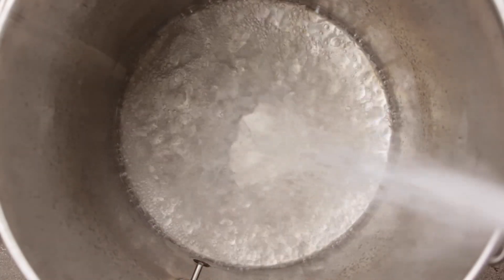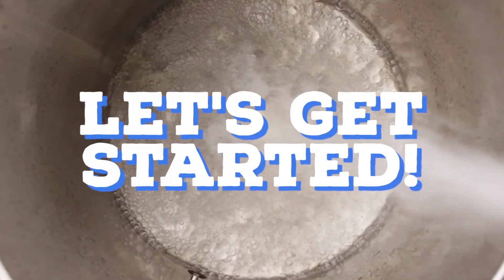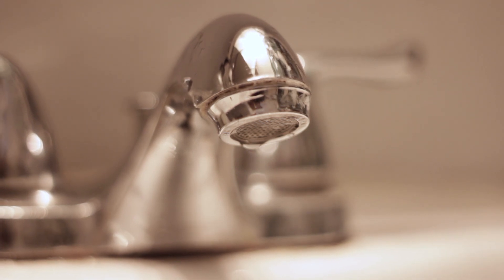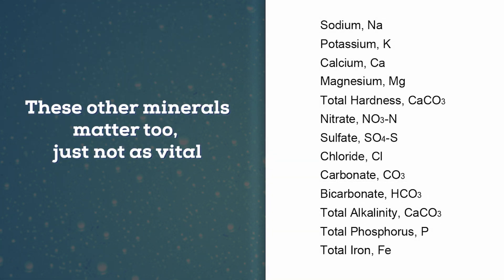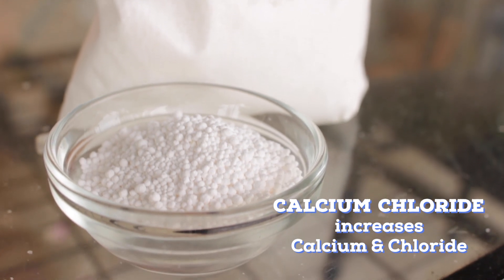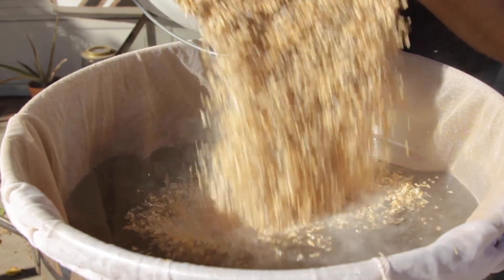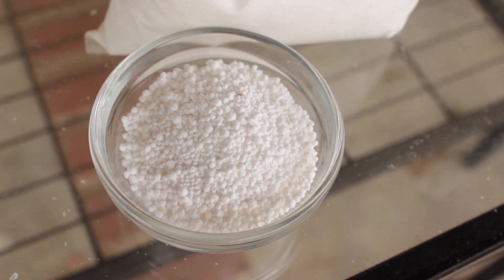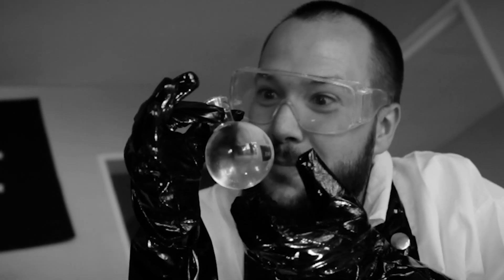Home Brewing Water Chemistry for Beginners [WATER SIMPLIFIED]🚰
Home brewing water chemistry can be a bit complicated, so today I aim to simplify how water adjustments can be made to create better beer, and what you need to know about water chemistry basics. From adjusting the water profile, to touching on pH, this video is your jumping off point for mastering water chemistry for home brewing! While this isn't an extensive water chemistry overview, its all you need to know if you're just getting started on your home brewing journey.

TheBruSho is your guide to Home Brewing Simplified.

Precision Scale
Epsom Salt
Table Salt
Baking Soda
pH Meter
1mL Dosing Syringe

0:00​ Intro
0:30 H2O
1:32 Tap
3:01 Filtered/RO
3:37 Distilled
3:49 Water Report
5:17 Water Salts
6:35 pH
8:47 Does This Even Matter?
10:03 Thanks!